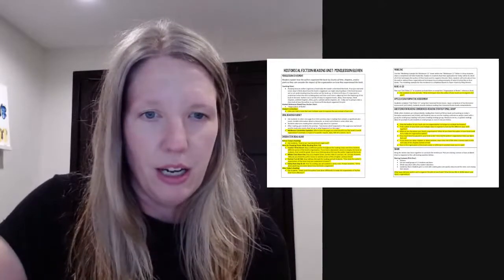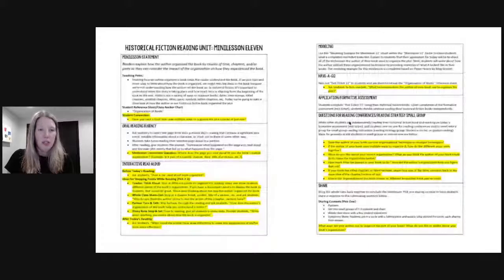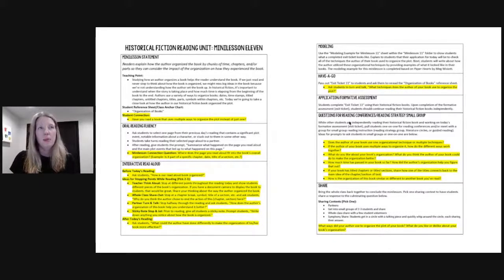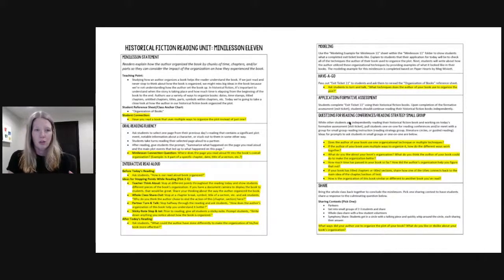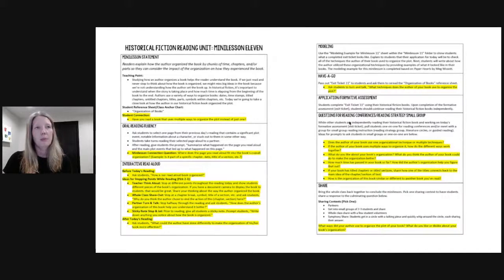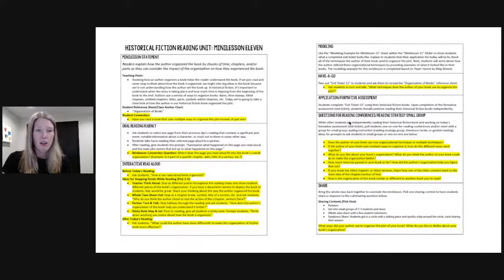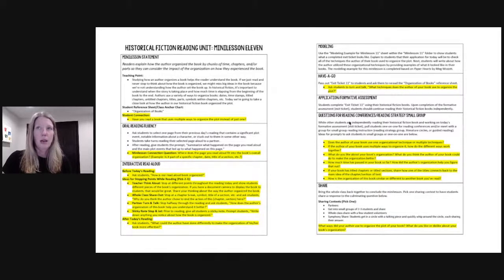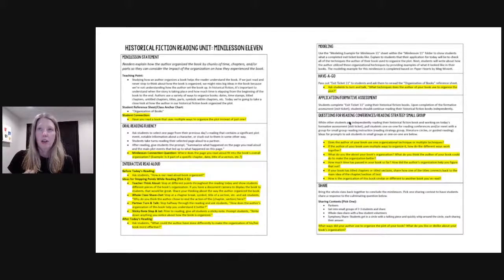Question Prompts During Reading Minilessons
How do I get students to talk meaningfully with one another about reading?

In my opinion, it comes down to three things:
1. Using a daily teaching framework so that you know WHEN you’re going to incorporate questions for student talk.
2. Preparing questions that relate to your minilesson for the day instead of the same generic questions every time.
3. Asking students to respond to questions in a variety of ways. (Gasp…there’s more than just turn and talk!)